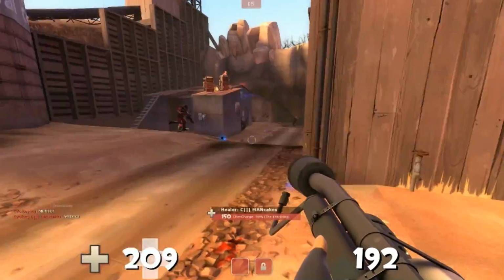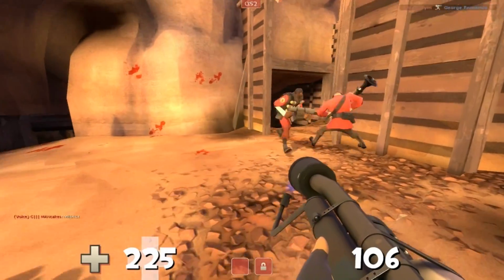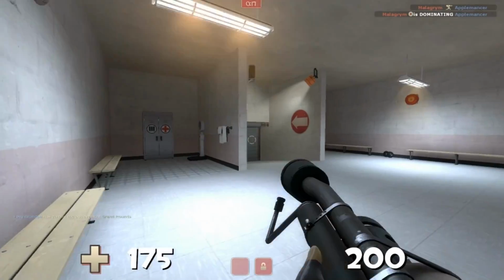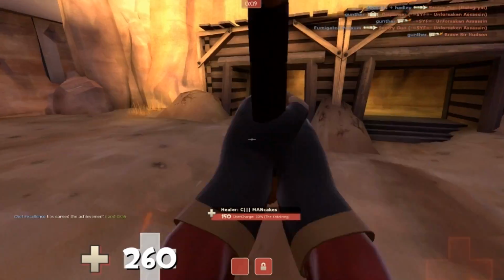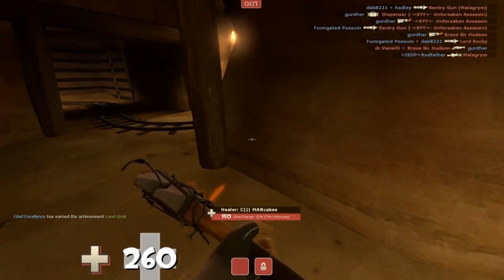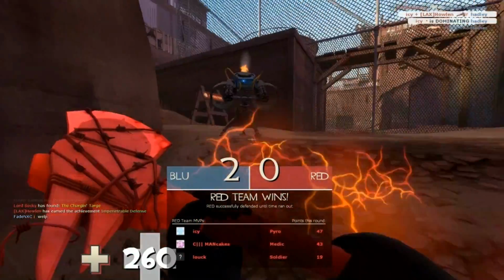TF2 [HD] - Pyro Business + Your FAQ Answered =)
I answer some frequently asked questions with some pyro gameplay. Enjoy =)